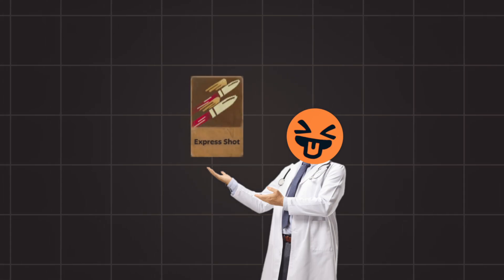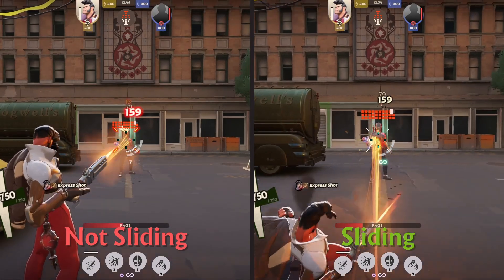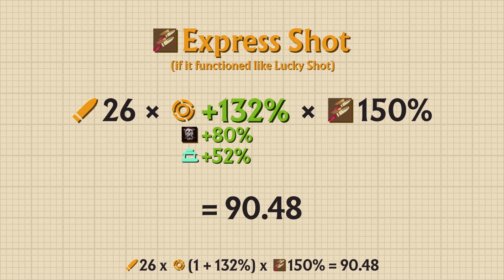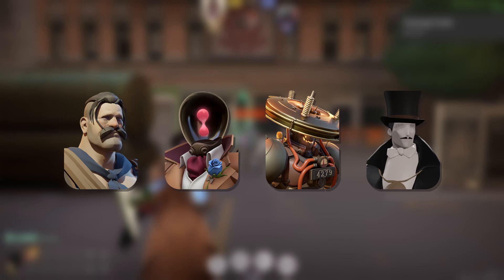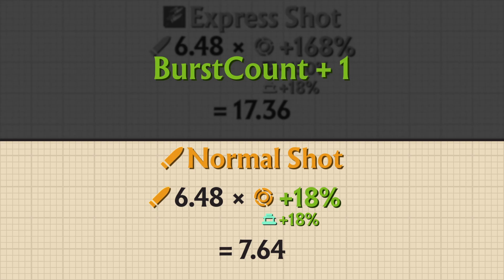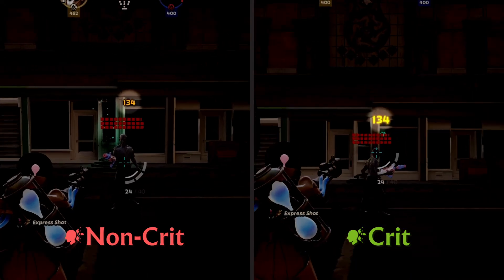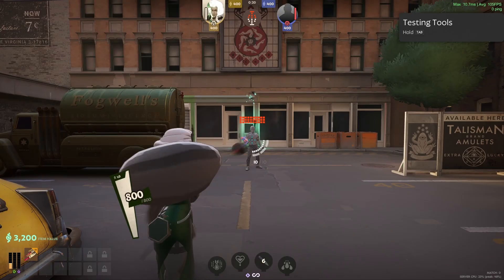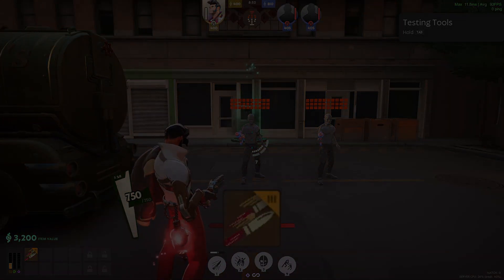Express Shot Explained | Deadlock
Express Shot is both cool and weird… and bugged (sort of)... and missing critical information.
Involves easy to understand mathematical yap.

Thanks to my mates who helped record some clips as well as give me feedback on the video and thumbnail.

The rounding of damage is ignored. Deadlocks rounding of damage is weird.

Recorded between 8th and 13th of May 2025. This important because setups shown in the video may require a different item/hero combination to recreate in the future.

CHAPTERS
00:00 - Basic Demonstration (the boring)
01:07 - Mathematical Demonstration (the maths)
02:08 - Critical Hits (the missing information)
02:41 - Alternate Fires and Spreadshots (the cool)
03:04 - Burst Firing Weapons (the weird)
5:15 - Kinetic Karbine (the cool and weird)
5:43 - Stats and Weapon Damage Instances (the interactions)
6:48 - Shiv Bug (the bugged)

CREDIT
Some icons were taken from the Deadlock Graphical Library (See the official Deadlock discord)
Some icons were obtained by decompiling Deadlock using the source2viewer. Thanks to the Deadlock wiki editor gammaton for helping me out with this.

OTHER
Project #2 - “A Dead Man’s Guide to Deadlock”
Video #4 - “A Dead Man’s Guide to Express Shot”